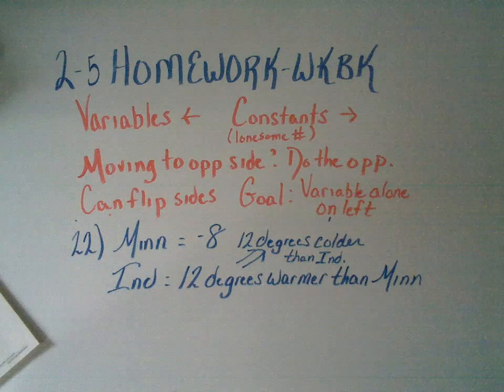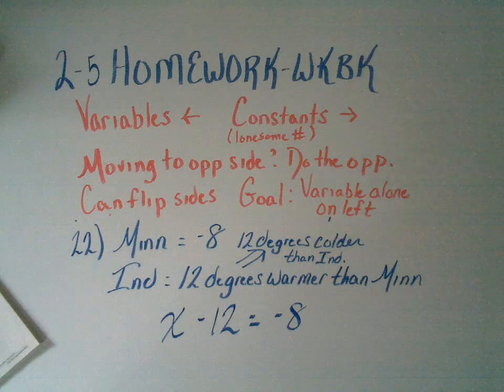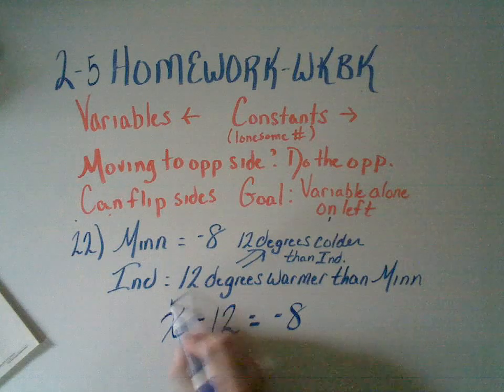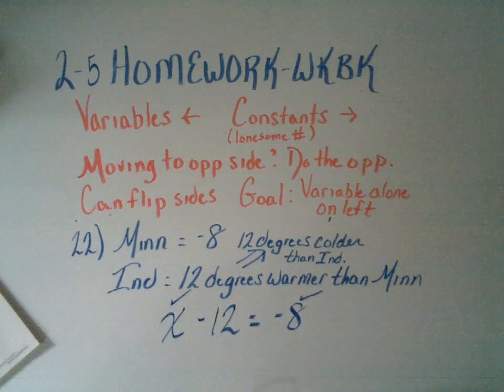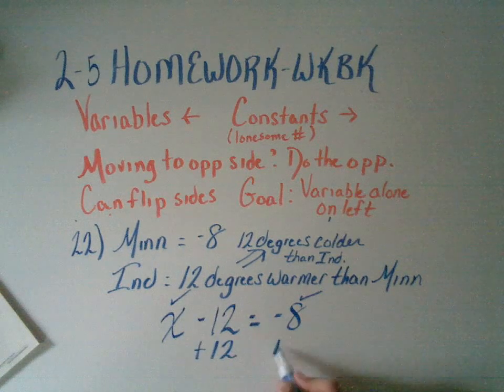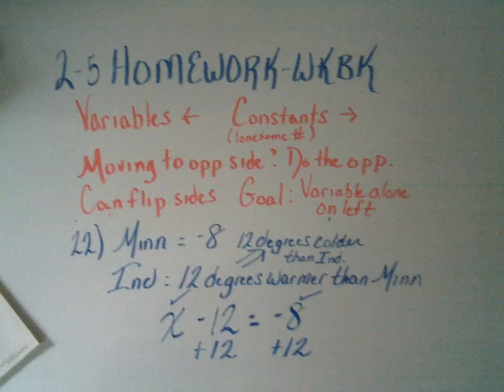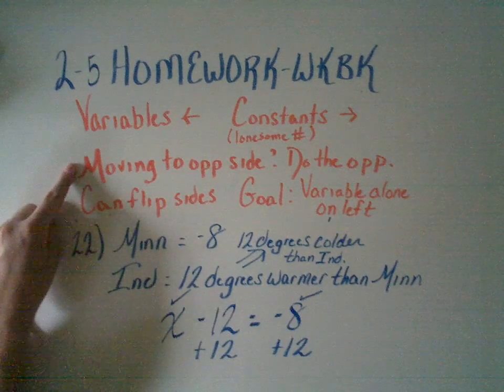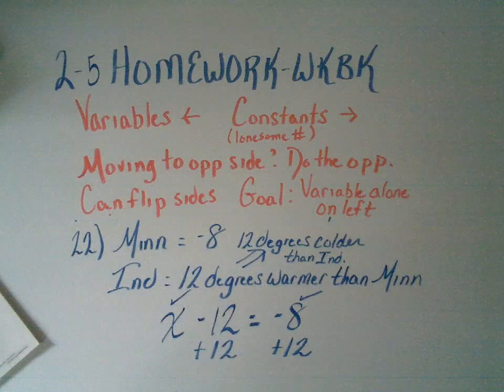Seventh Grade Homework Helper Workbook 2.5 - Part B